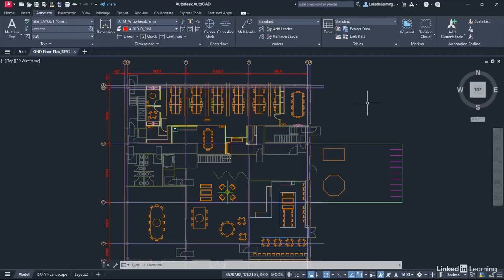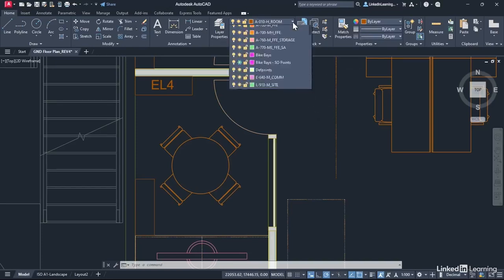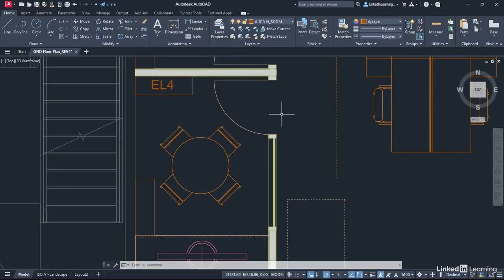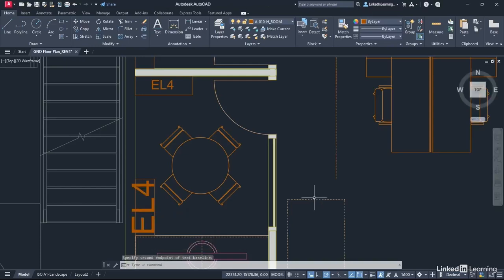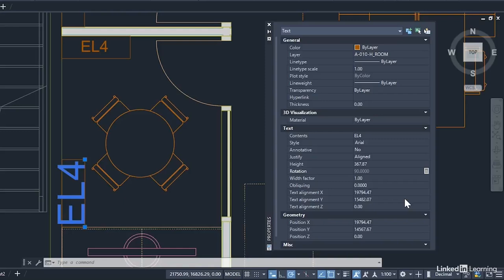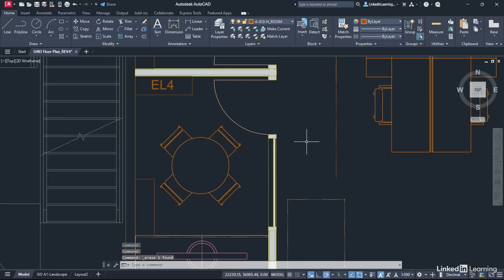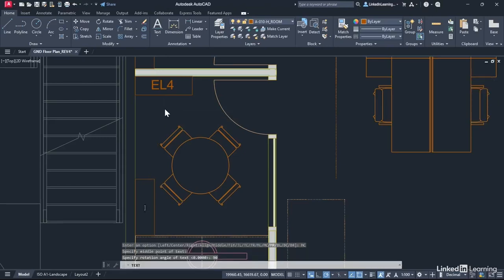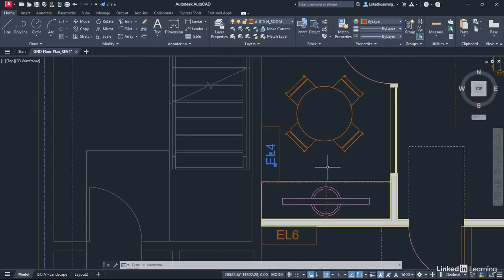68. Aligning text precisely and accurately in AutoCAD